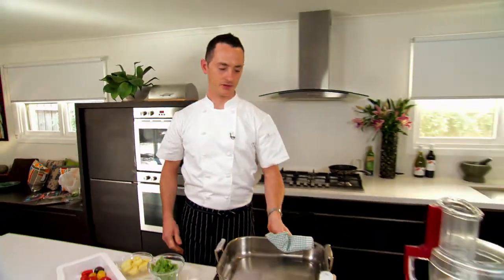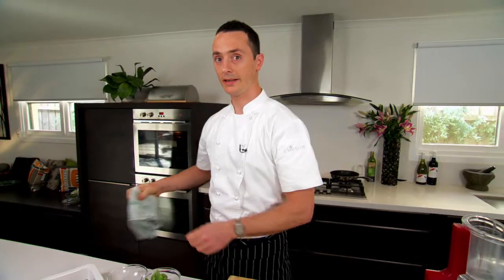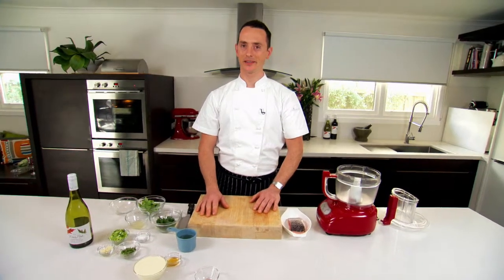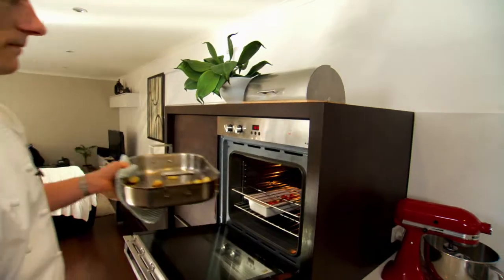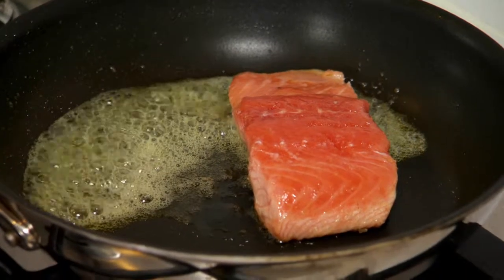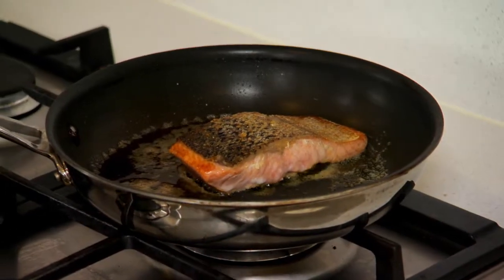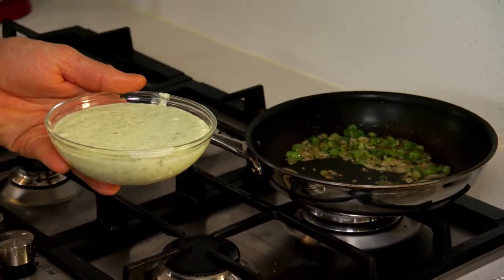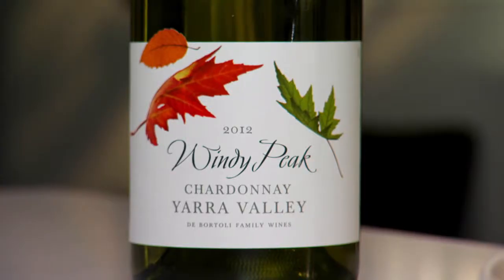De Bortoli Wines Recipe: Crispy Skin Salmon with Basil and White Wine Cream Sauce.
Cooked by Head Chef at Locale Restaurant at De Bortoli Yarra Valley Estate, Adam Mead. Recipe by Dave Moss.